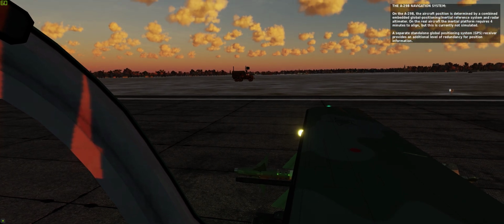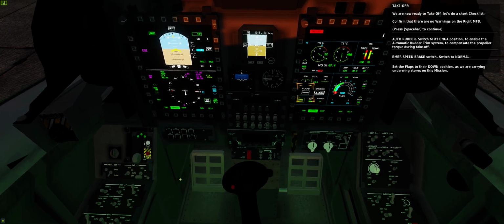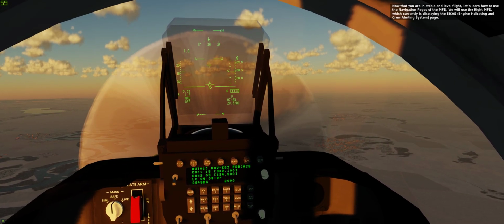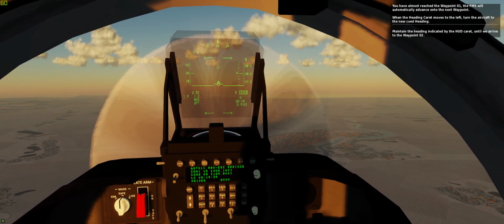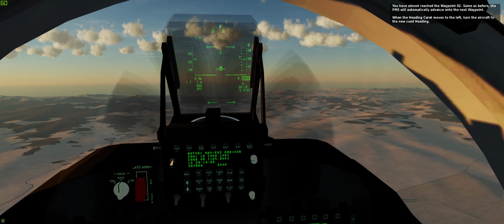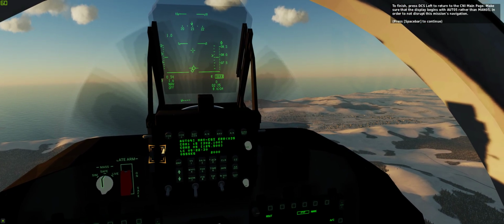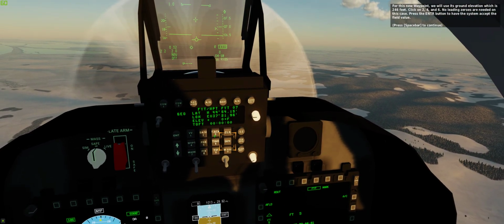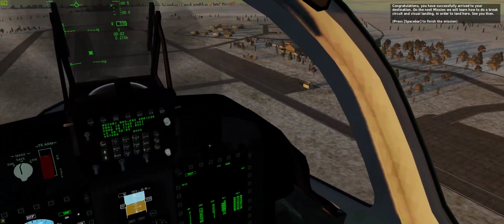A-29B - Training - M02 Waypoint Navigation (final)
Second Training Mission for the A-29B Super Tucano